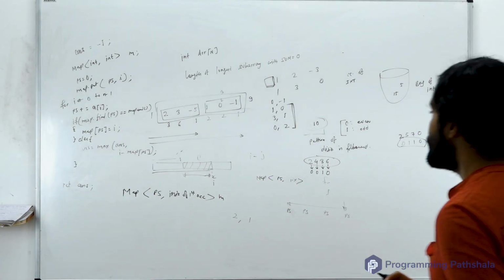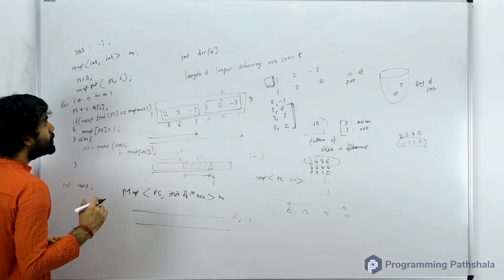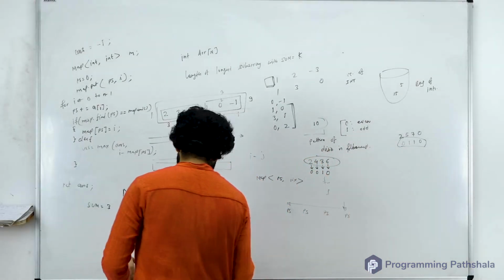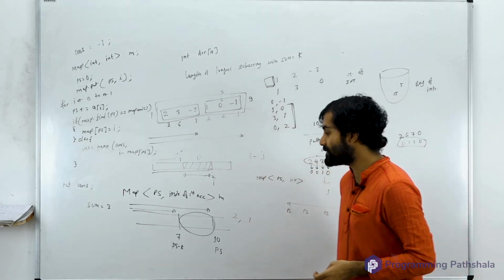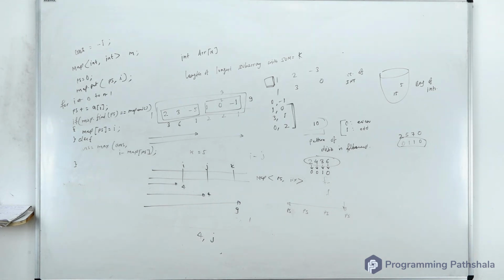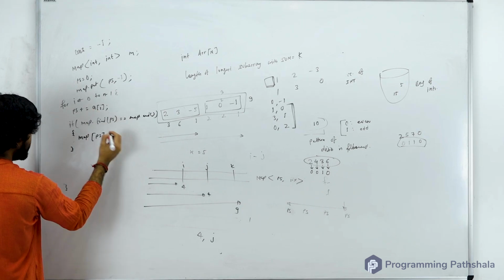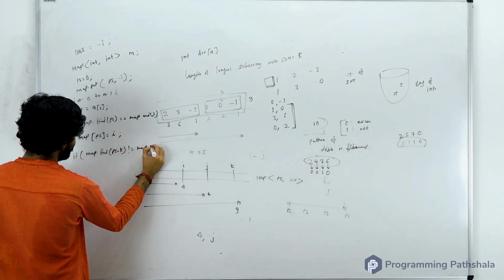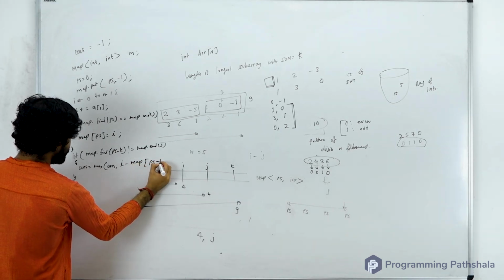Largest Subarray with Sum K | Hashmap & Prefix Sum | L-62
In this video, we tackle the problem of finding the length of the longest subarray with a sum equal to a given value k. This problem is frequently asked in coding interviews and requires a solid understanding of hashmaps and prefix sums. We’ll go through an optimal solution that avoids brute force methods, ensuring efficient time complexity.

Walkthrough
00:00 -Intro
00:11 - Problem Statement
00:46 -Approach
3:16 - Code